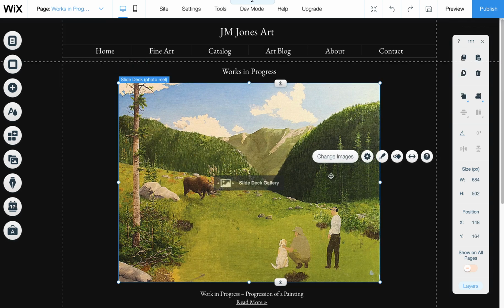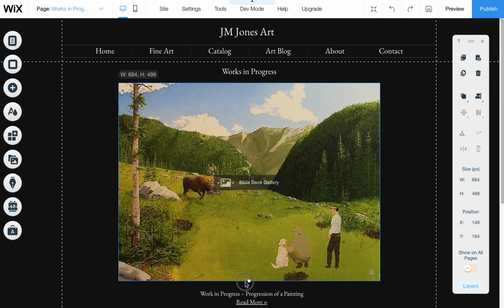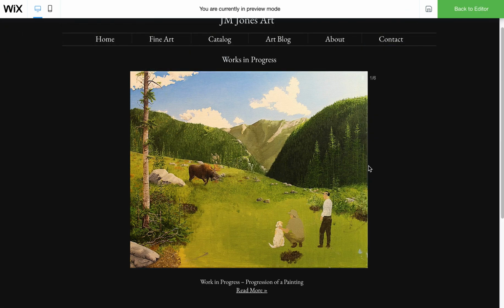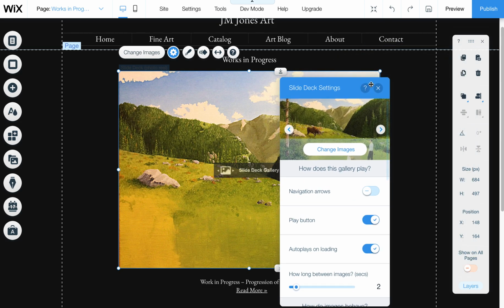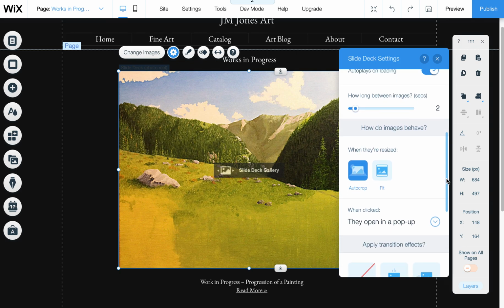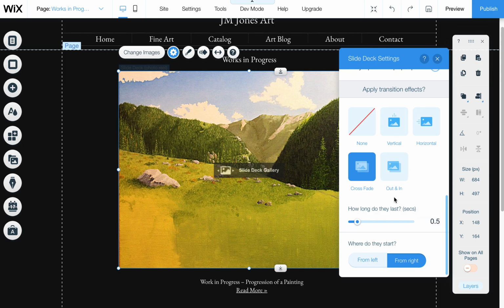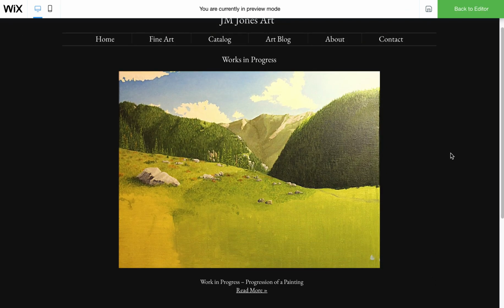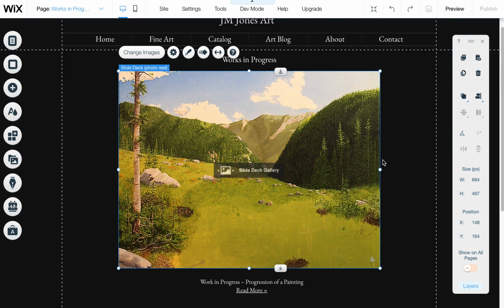Resizing Wix Galleries Timing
How to resize a Wix Pro Gallery and how to resize it.